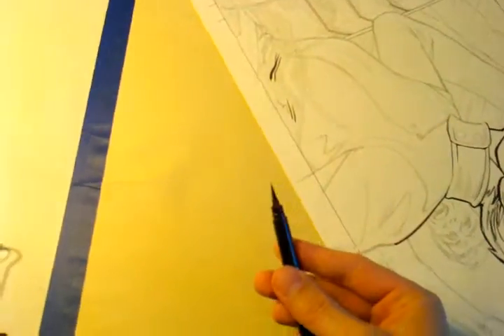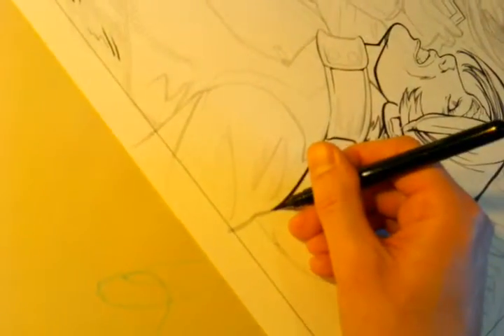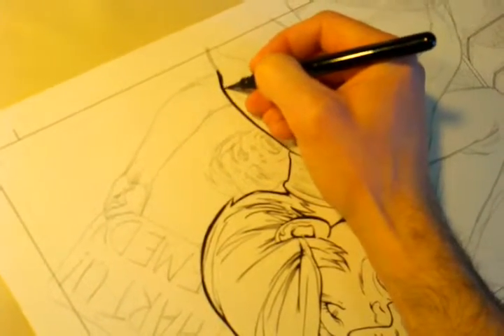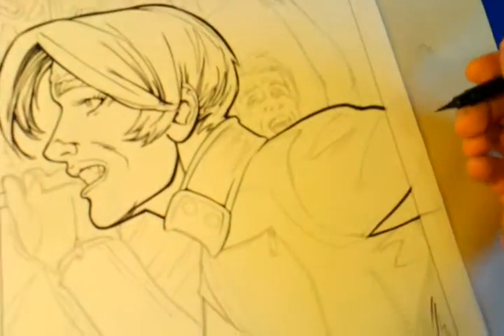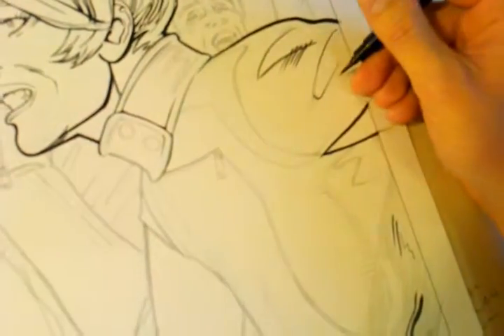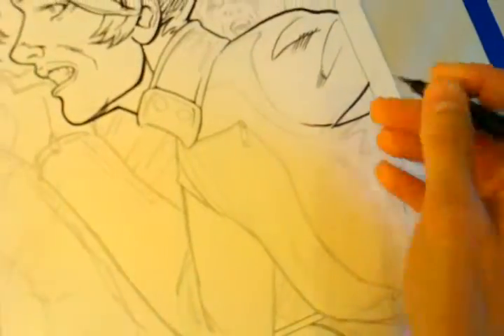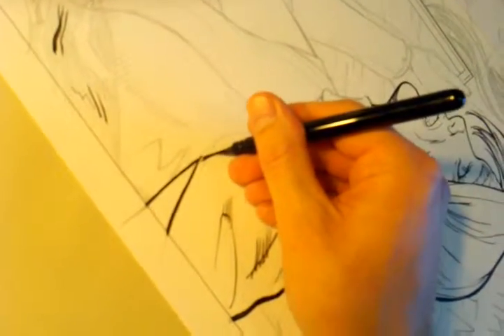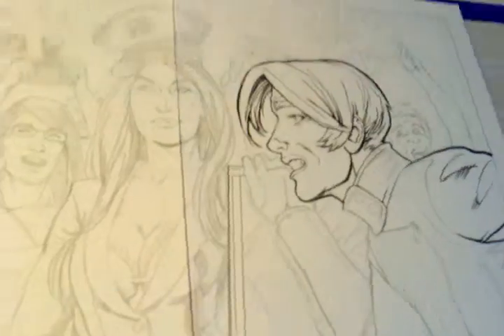episode 2 part 2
I do some inking for Inktober